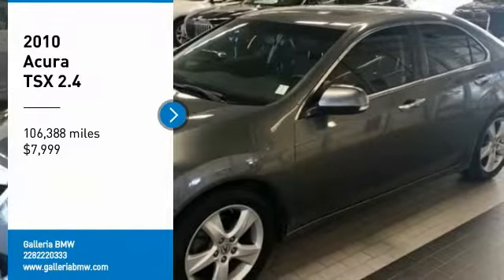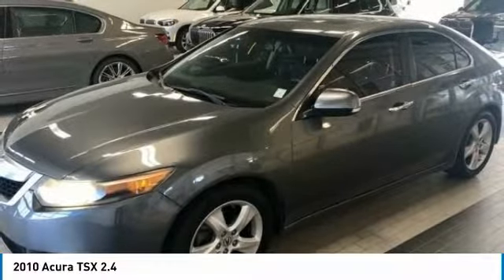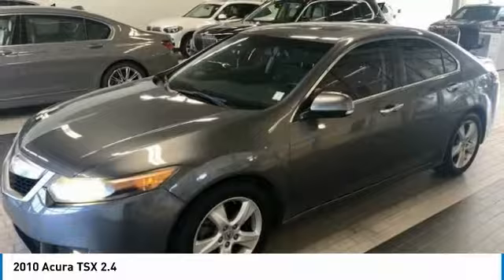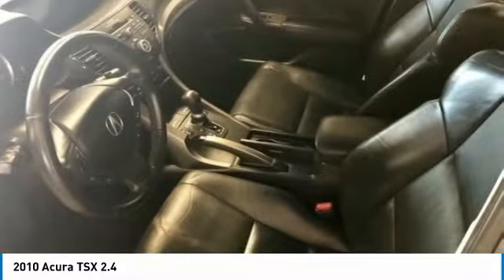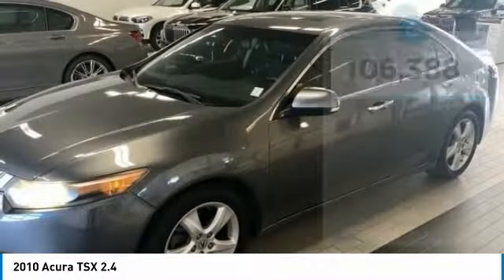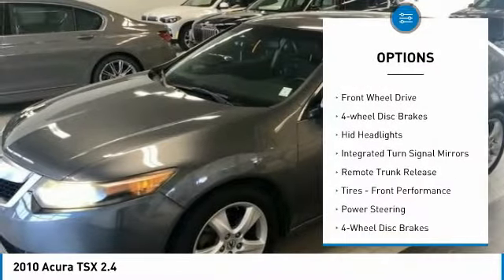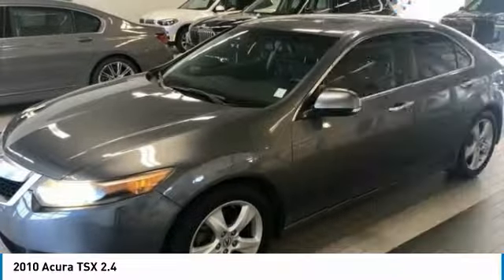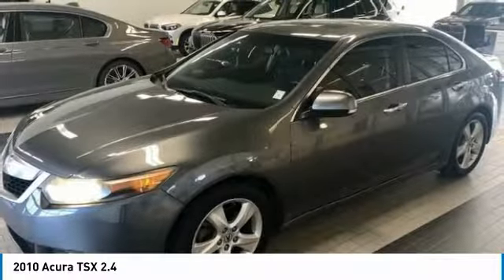2010 Acura TSX B19584A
2010 ACURA TSX D'Iberville, MS
Stock# B19584A

Galleria BMW
11282 Mandal Pkwy

LEATHER & 30mpg!!!

If you're looking for reliable transportation and incredible fuel economy, you just found it! This vehicle was involved in an accident, resulting in a Car Fax, but all repairs were completed by a certified body shop and the vehicle looks great! However, due to the Car Fax, we must price the vehicle accordingly. If you're looking for an amazing deal, this is it!! Vehicle being sold as-is but rest assured, our technicians have gone through the vehicle and a full condition report will be available. And of course, we offer multiple extended warranty options to fit your needs!!

2010 Acura TSX 2.4 Grigio Metallic FWD 5-Speed Automatic with Sequential SportShift 2.4L I4 DOHC 16V i-VTEC Sales Price reflects Dealer Contribution and all available Manufacturer rebates/incentives, Not all customers will qualify for all Manufacturer rebates/incentives (ex BMW Loyalty), Price does not include tax, title, license and document fees, All Sales are Final, Customers are responsible for all transportation costs, Galleria BMW only accepts Certified Funds for Deposits, Down Payments and/or Cash Down, Deposits accepted by Galleria BMW will hold designated Stock Number for a maximum of 72 hours, Deposits accepted by Galleria BMW are non-refundable, TIBBFX, TSX 2.4, 4D Sedan, 2.4L I4 DOHC 16V i-VTEC, 5-Speed Automatic with Sequential SportShift, FWD, 17 x 7.5 Aluminum Alloy Wheels, 7 Speakers, Air Conditioning, AM/FM radio: XM, Anti-whiplash front head restraints, Auto-dimming Rear-View mirror, Automatic temperature control, Brake assist, CD player, Dual front impact airbags, Dual front side impact airbags, Electronic Stability Control, Four wheel independent suspension, Front anti-roll bar, Front dual zone A/C, Front fog lights, Garage door transmitter: HomeLink, Heated front seats, Heated Front Sport Seats, High intensity discharge headlights: Xenon, Illuminated entry, Leather steering wheel, Low tire pressure warning, Memory seat, Occupant sensing airbag, Overhead airbag, Panic alarm, Perforated Leather-Trimmed Interior, Power driver seat, Power moonroof, Power steering, Power windows, Rear anti-roll bar, Rear seat center armrest, Remote keyless entry, Security system, Speed control, Speed-sensing steering, Speed-Sensitive Wipers, Steering wheel mounted audio controls, Traction control, Turn signal indicator mirrors, Variably intermittent wipers.

Reviews:
* With fuel prices and the economy being what they are, the 2010 Acura TSX is a premium sedan for our times. In terms of technology, fuel economy, performance and value, the Acura TSX is a premium-level bargain. Source: KBB.com